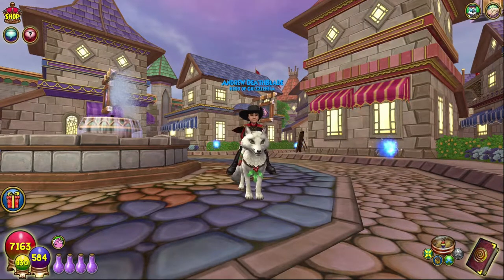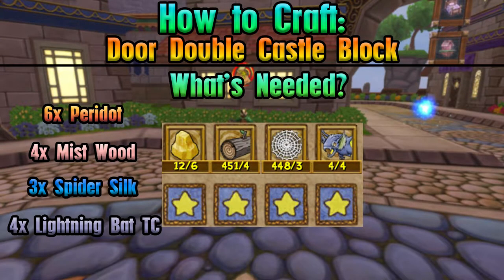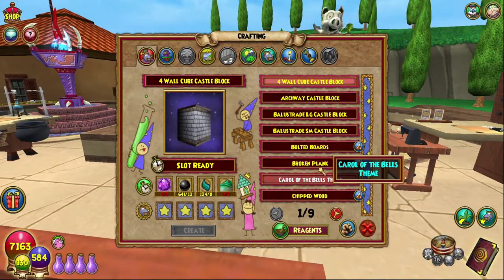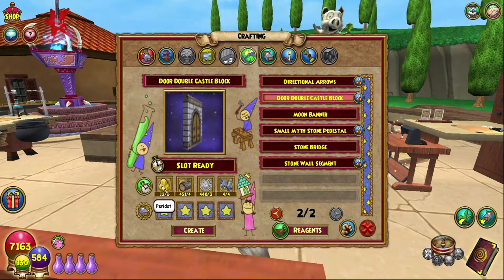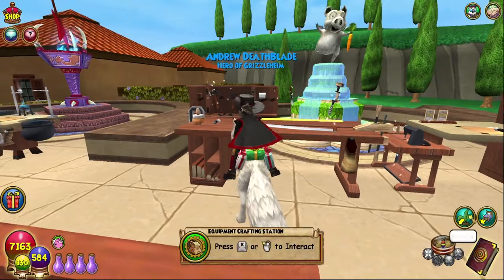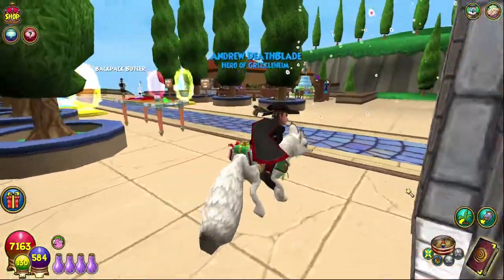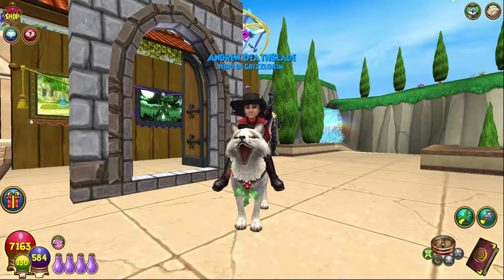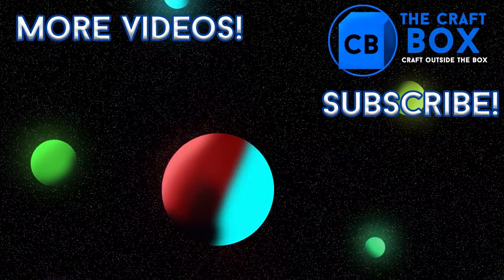Wizard101 Completionist Crafter #85 | Door Double Castle Block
Support me! ►